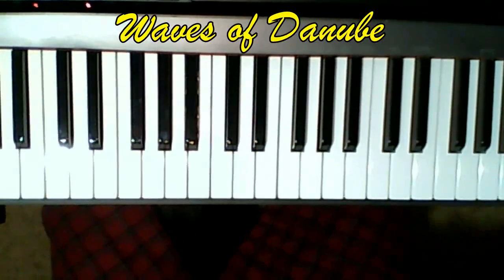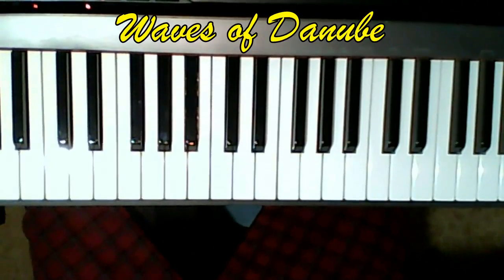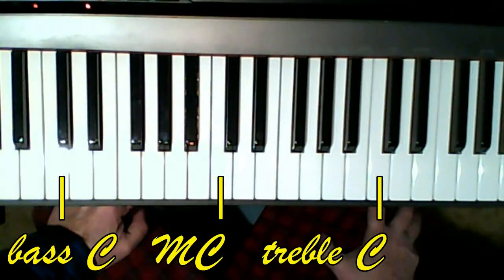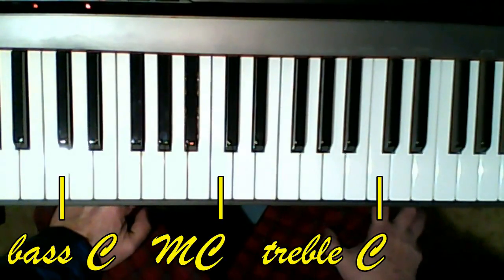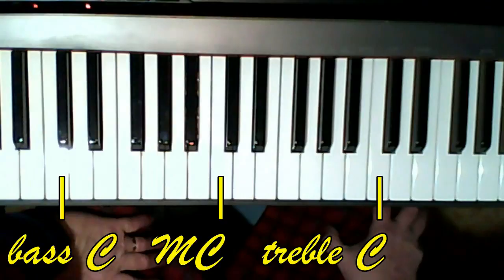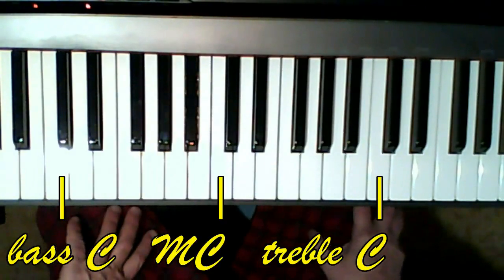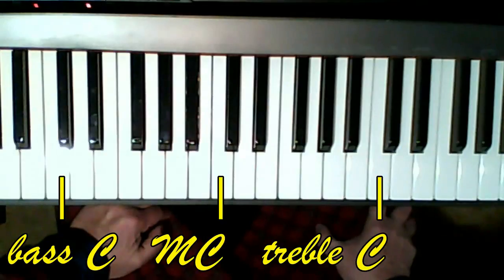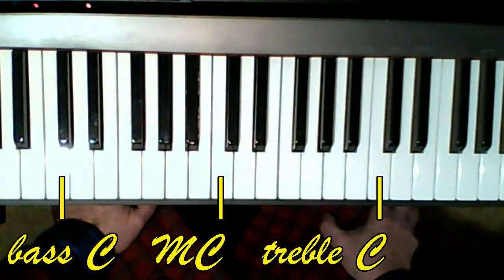alfred4 pg28aa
Description